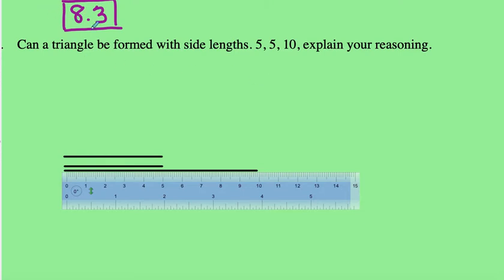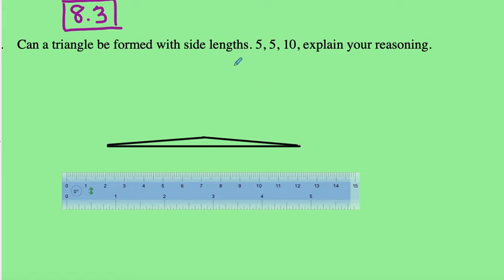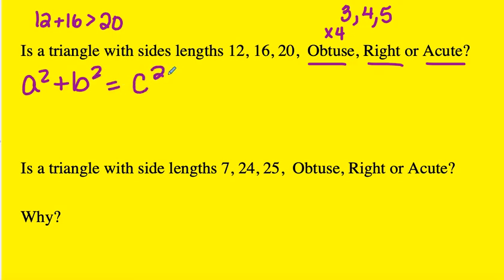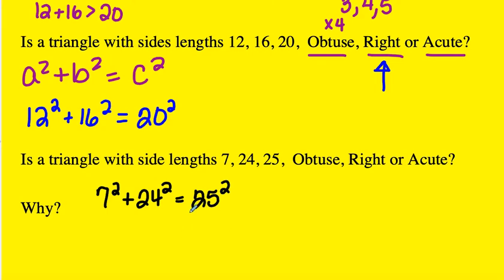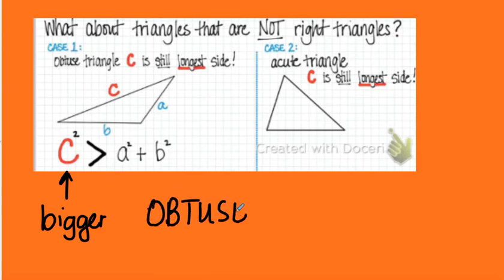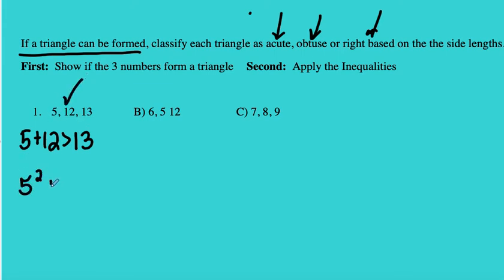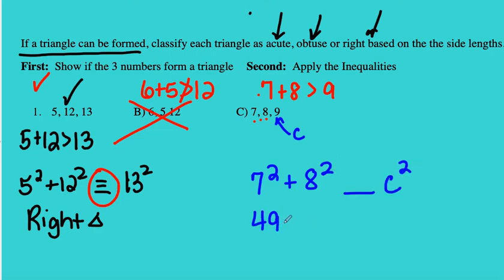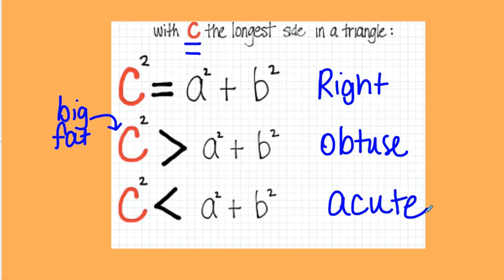Coach Fred's Geo ~ Pythagorean Inequalities